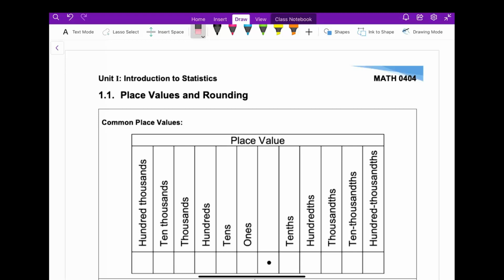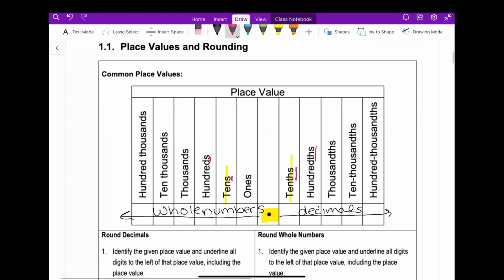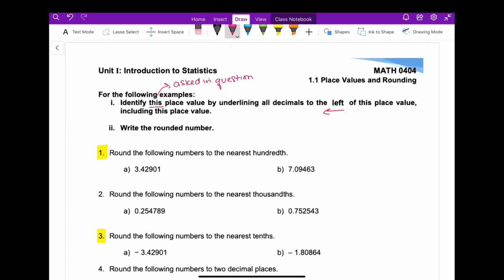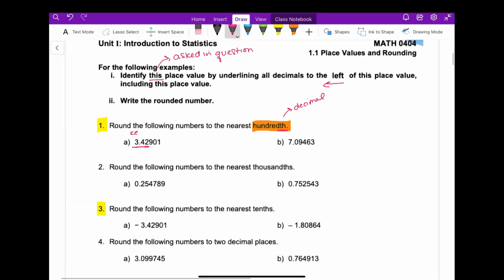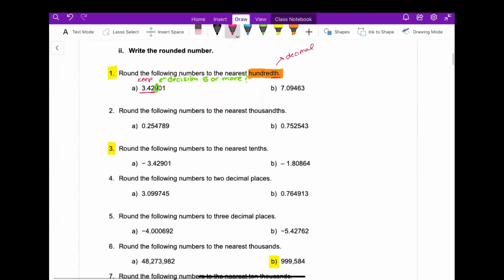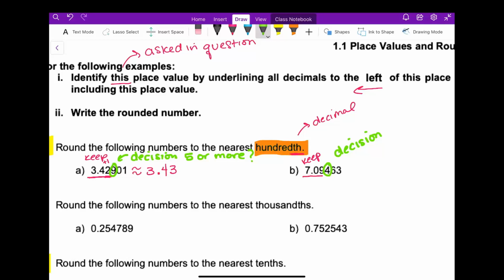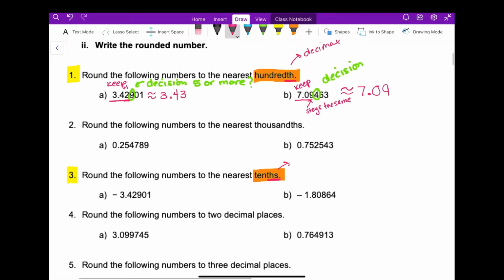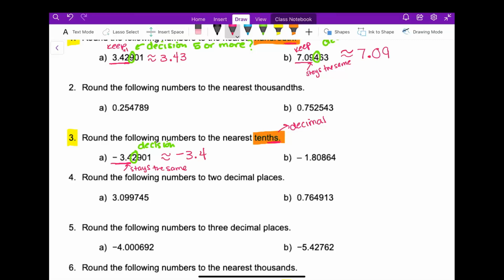0404 Section 1.1 ex 1 and 3